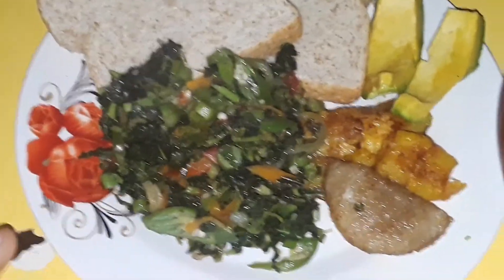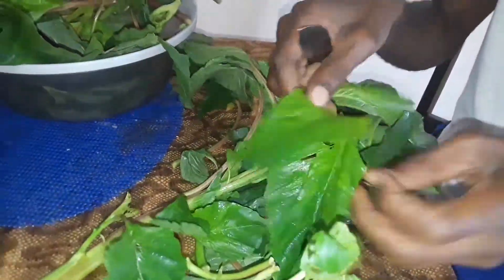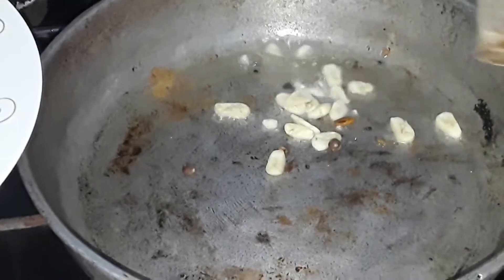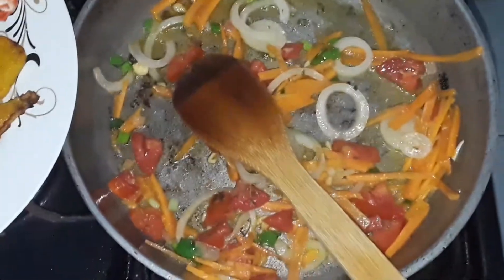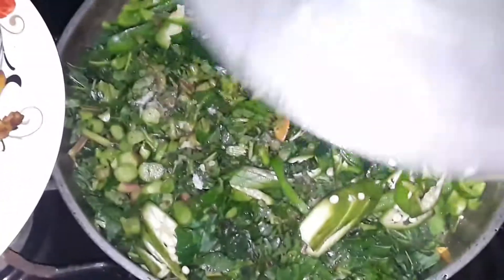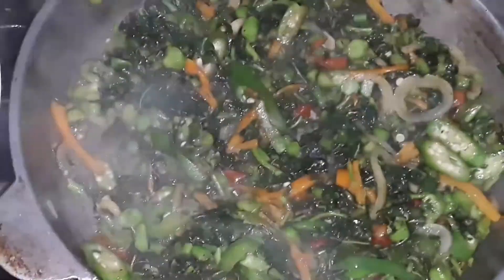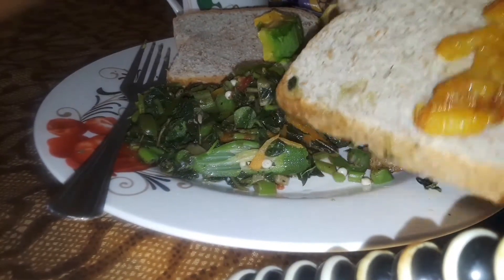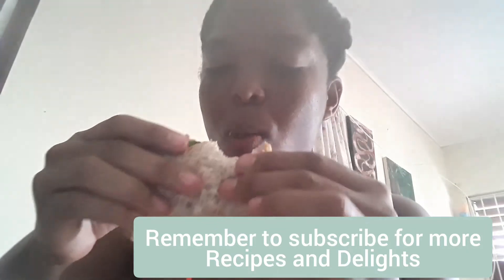VEGAN BREAKFAST // IRON & FIBER RICH BREAKFAST FOR VEGANS. Steamed Callaloo Greens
Its so vibrant, its nutritious, its delicious!
Jamaican Callaloo greens perfectly steamed.